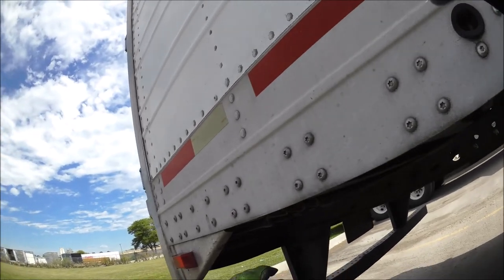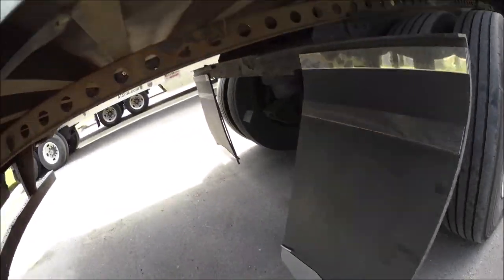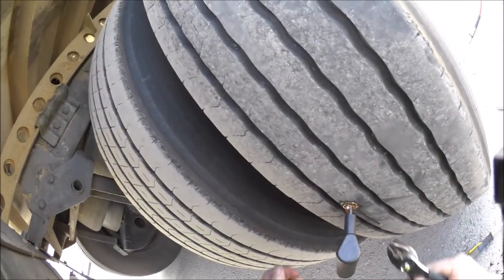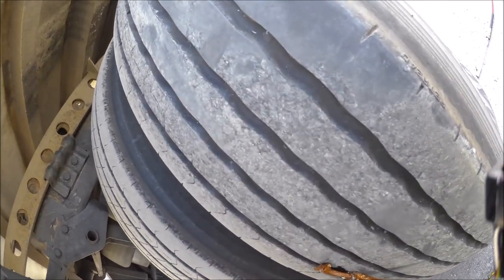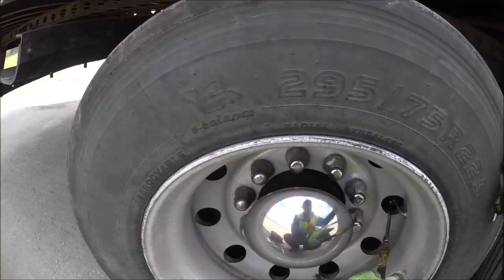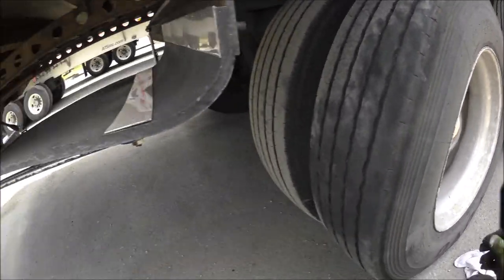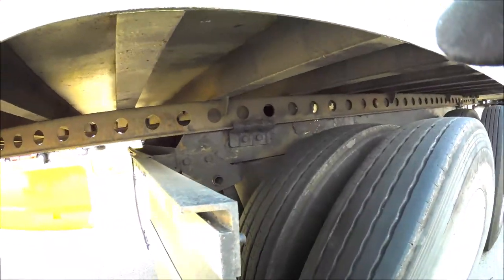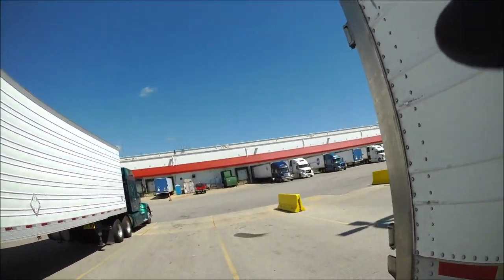Plug A Big Truck Tire